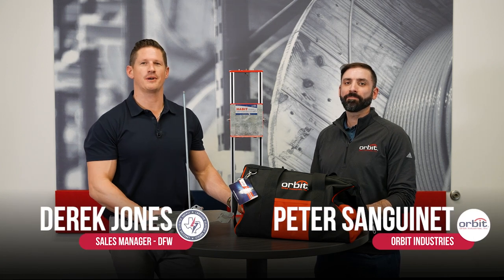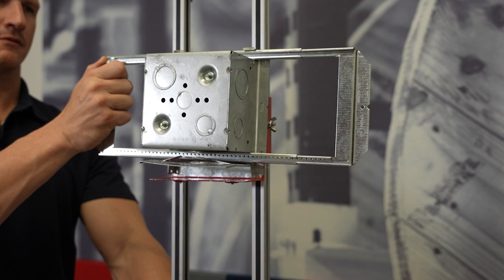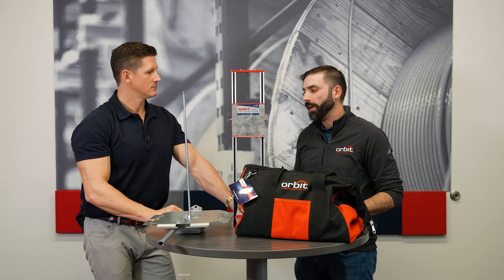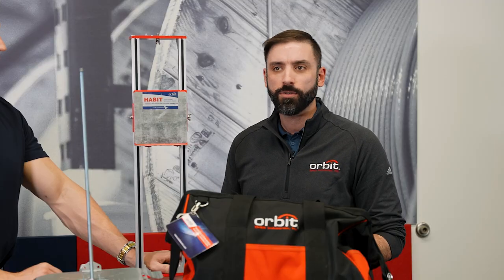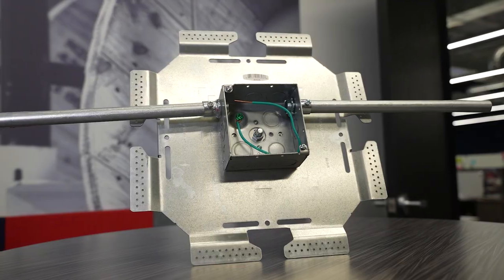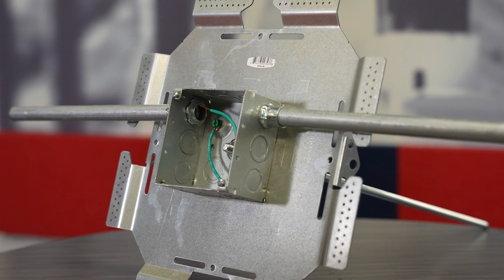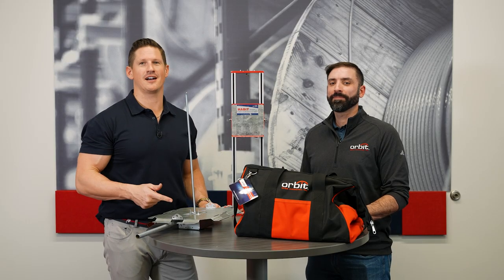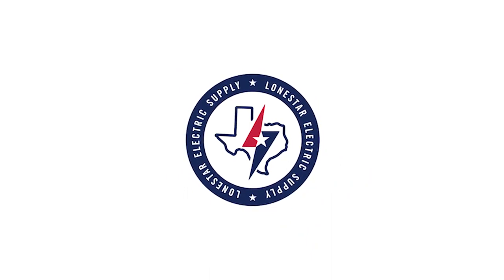Product Spotlight | Orbit Electric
Orbit Industries has the innovative products you need to save time on the job site! Partner with Lonestar on your next project and learn more about Orbit’s creative solutions!